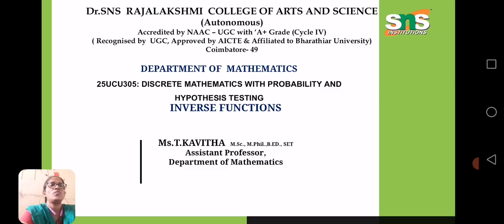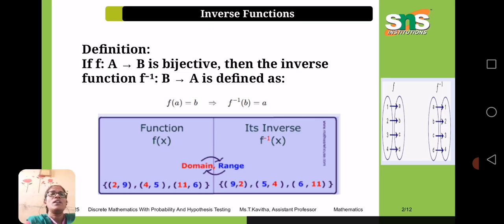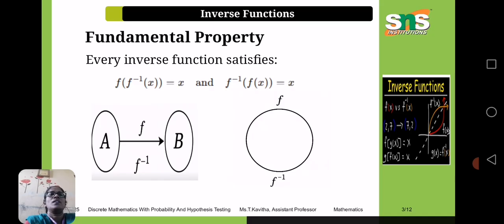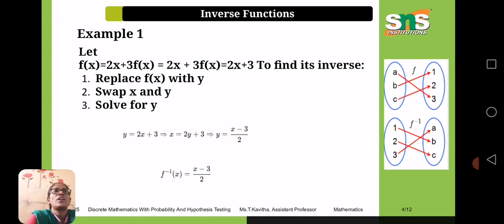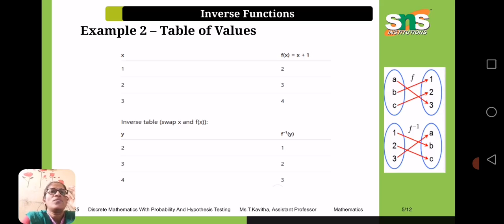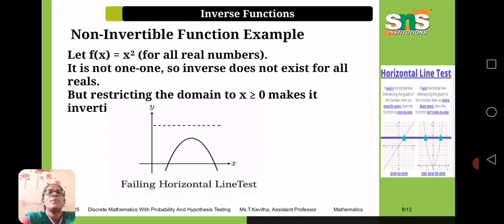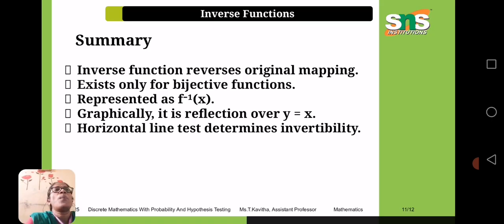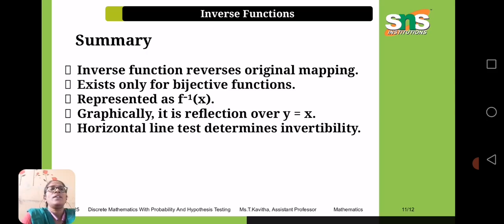Functions 3 | Discrete Mathematics with Probability and Hypothesis Testing | snsinstitutions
A function is a special type of relation in which each input has exactly one output.

In simple words:

A function assigns one unique output to every input.

One-One Function (Injective Function)
Many-One Function
Onto Function (Surjective Function)
Into Function
Bijective Function
Identity Function
Constant Function
Linear Function
Quadratic Function
Cubic Function
Polynomial Function
Rational Function
Irrational Function
Exponential Function
Logarithmic Function
Modulus (Absolute Value) Function
Signum Function
Reciprocal Function
Composite Function
Inverse Function
Even Function
Odd Function
Periodic Function
Increasing Function
Decreasing Function
Bounded Function
Unbounded Function
Piecewise Function